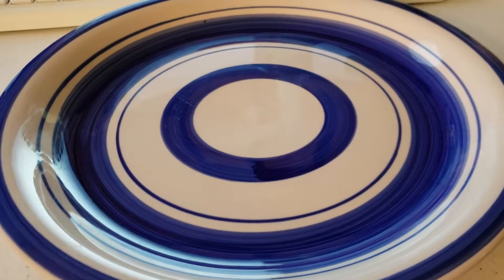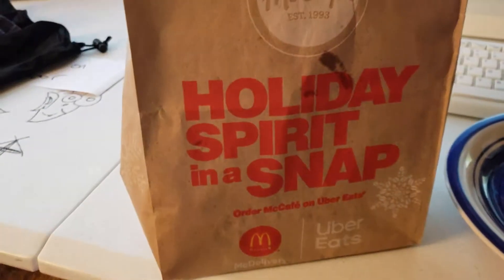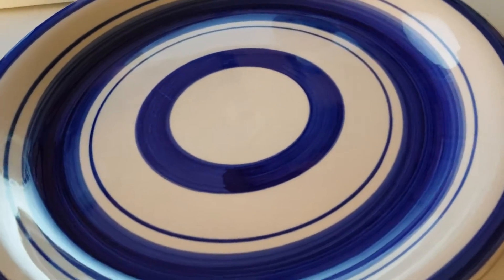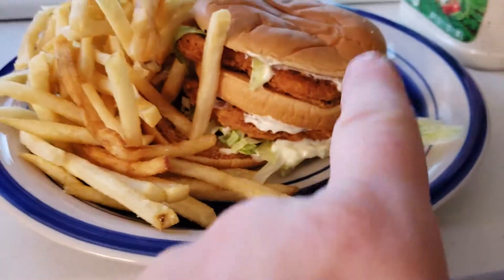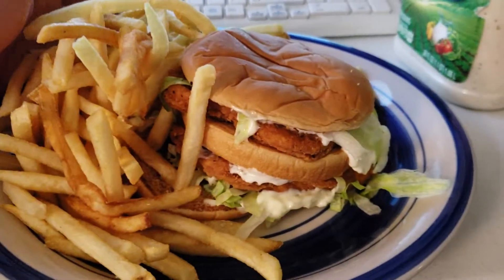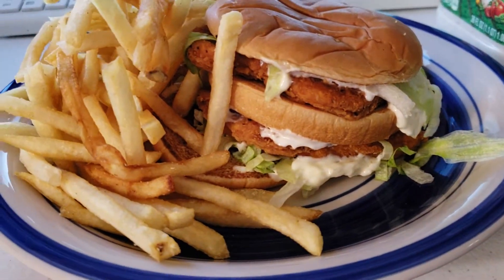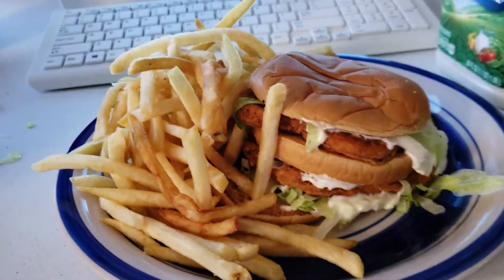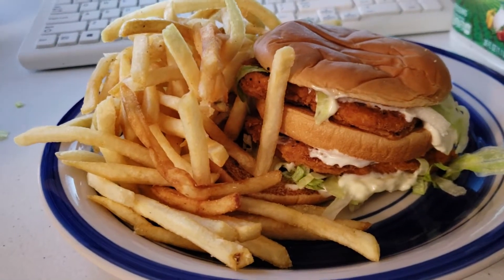McChickenMac: new McDonald's sandwich. Epic.